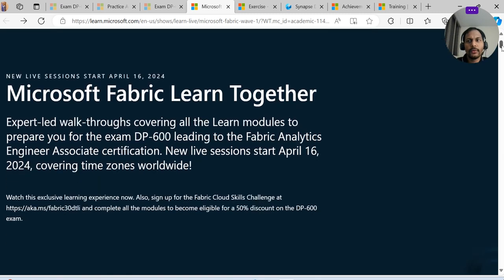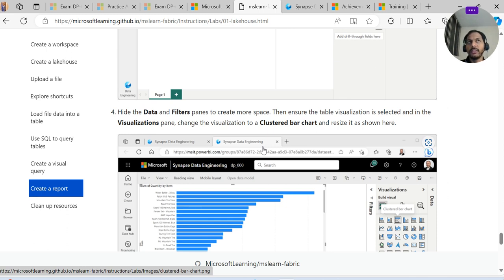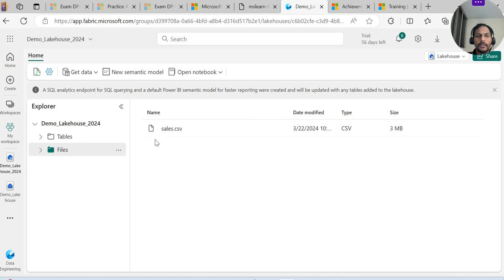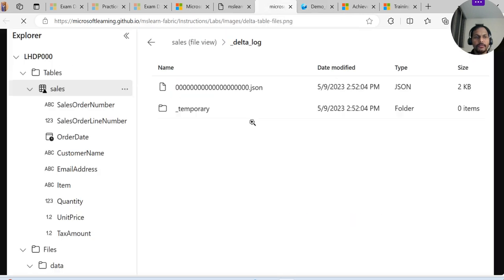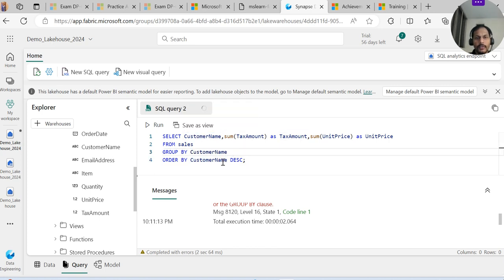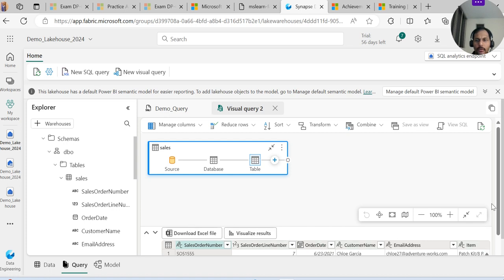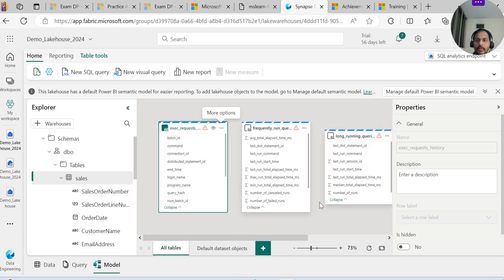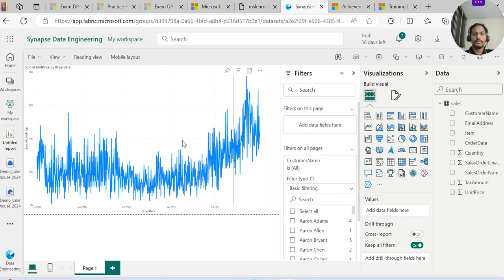Azure Fabric Lakehouse Exercise